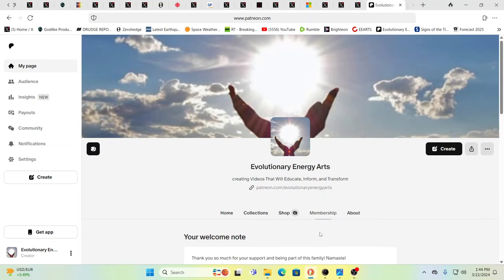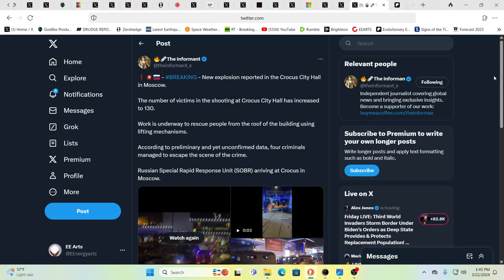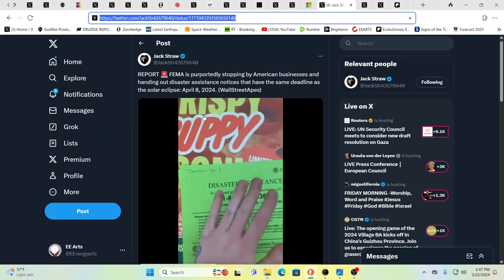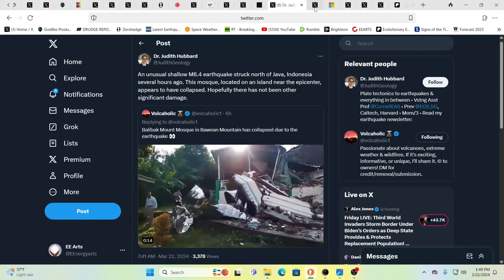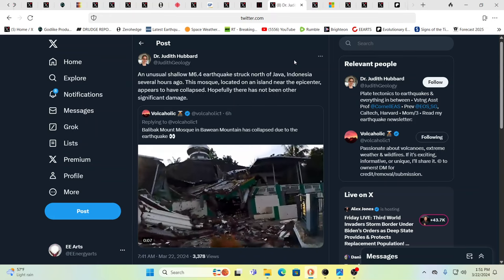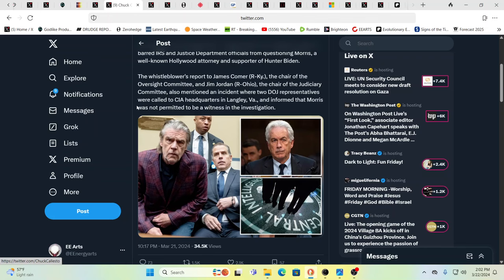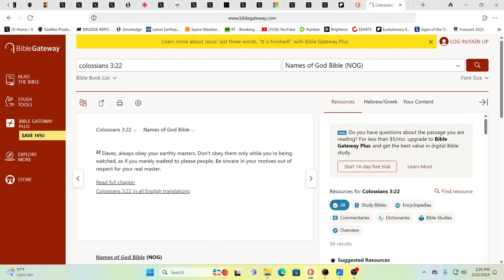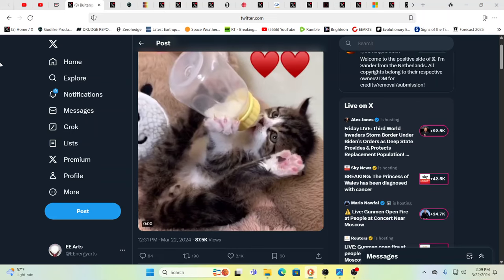ALERT-MASS SHOOTING UNFOLDING!OVER 130*FEMA WARNING NOTICES*FAA TRAVEL WARNING*CELL PHONE WARNING*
For truly uplifting energies & frequencies in these times!